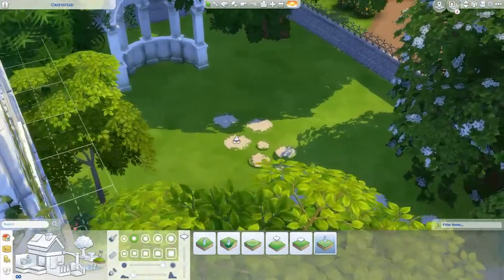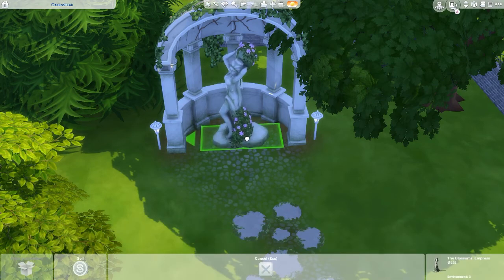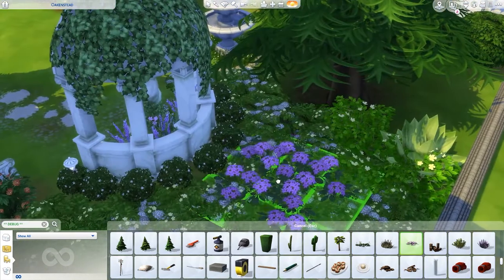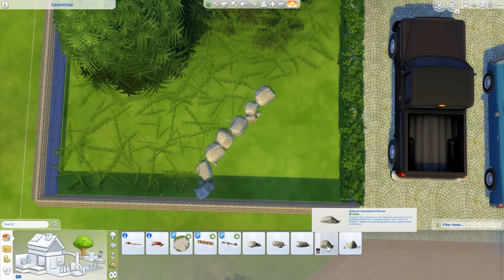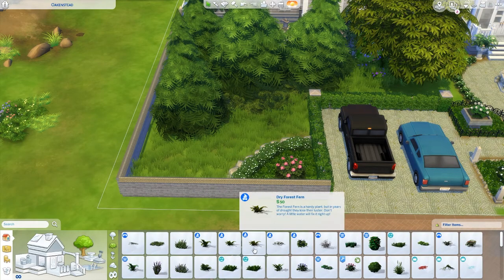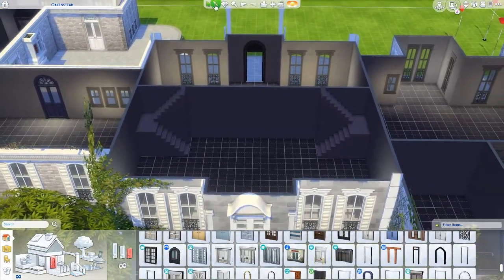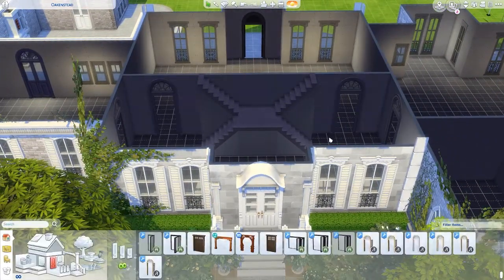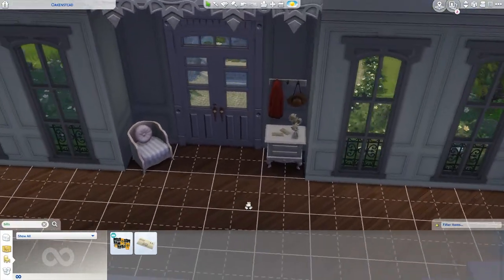'Manoir en Chêne' - French Style Mansion Speedbuild | Part 2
Second part of this build called ‘Manoir en Chêne’ in the Willow Creek 50x50 lot. Find this build on the Sims Gallery – AuriaSims

Mentioned in the video:

- Netflix:
13th
When They See Us

Artist: OBOY